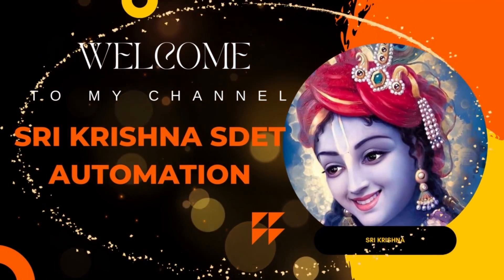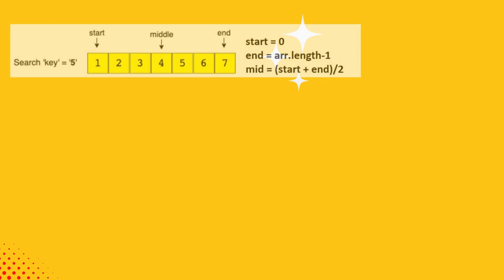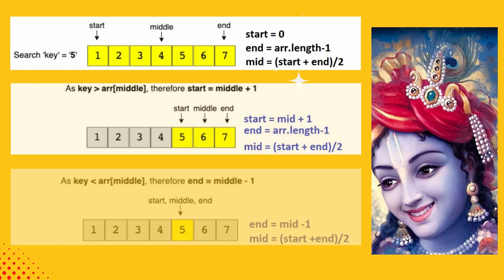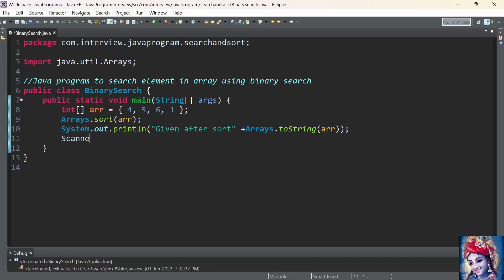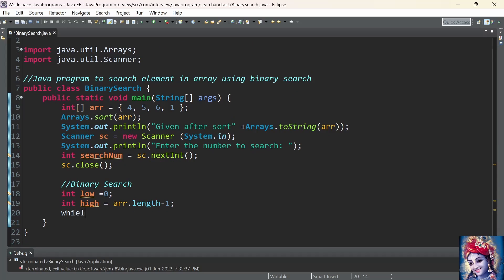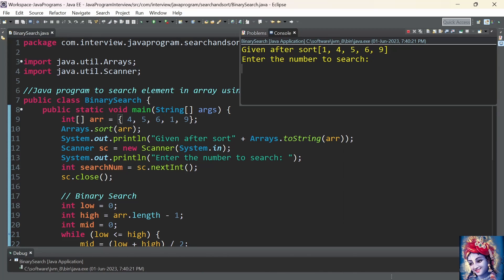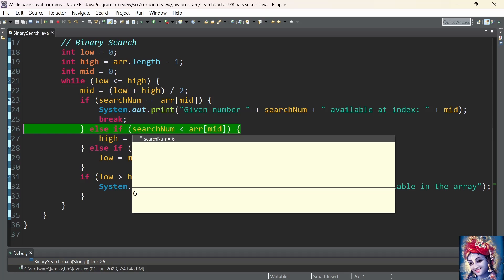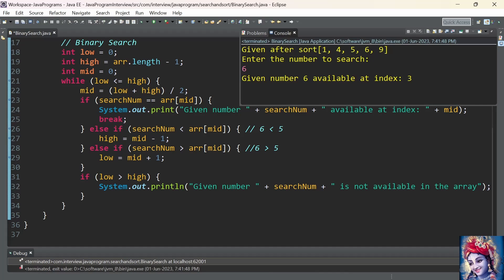Binary Search in Java - Search a Number in Given Array Using Binary Search Algorithm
Sri Krishna SDET Automation

binary search in java
array binary search java
binary search algorithm
important java programs
important java programs for interview
Java Program
Binary Search
Sorted Array
How do you write a binary search
What is binary search example
Where is binary search used
write a algorithm for binary search
srikrishnasdetautomation
java
interview